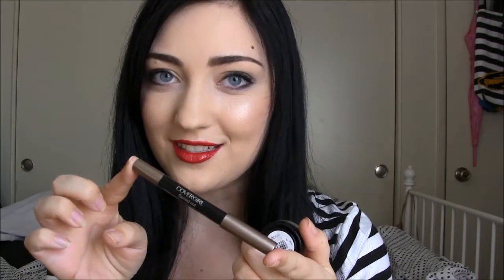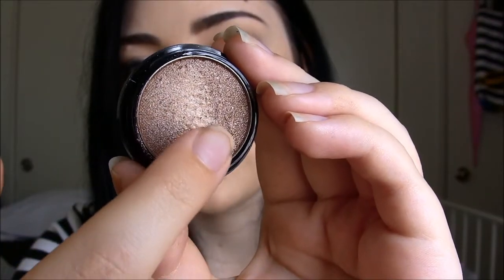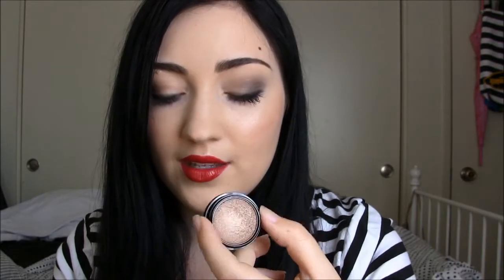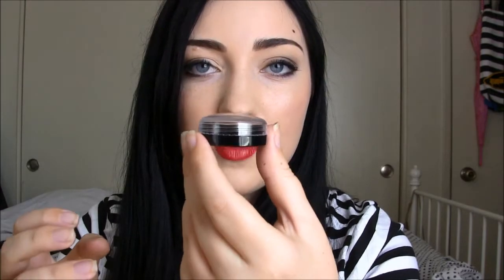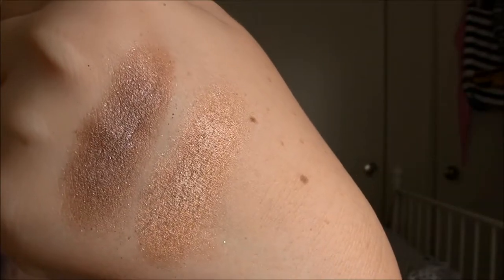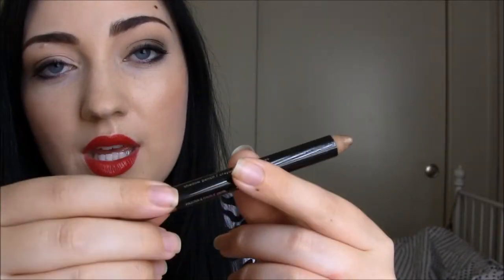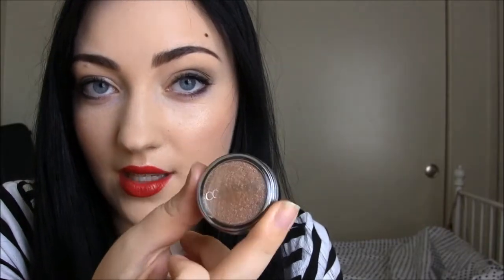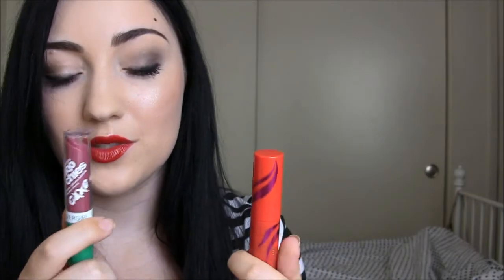Covergirl Flamed Out Shadow Pencil and Shadow Pots Review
Hi everyone, here's my review on the new Covergirl Flamed Out Eyeshadow Pots and Pencil. This is a two in one review:)

The Shades of the shadow pots are 330 Melted Caramel (left) and 335 Scorching Cocoa. The shadow pencil is the shade 350 Melted Caramel Flame.

As always, I have a detailed blog post review with photos and swatches of all of the products